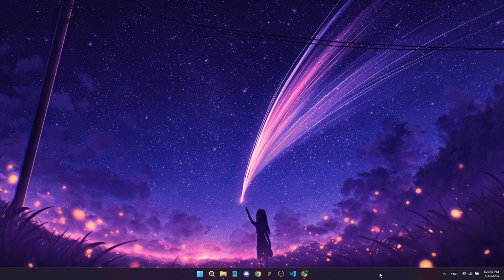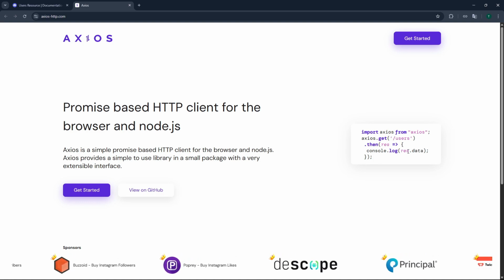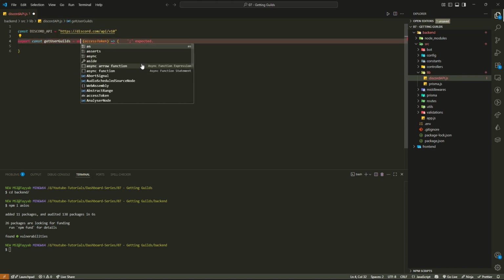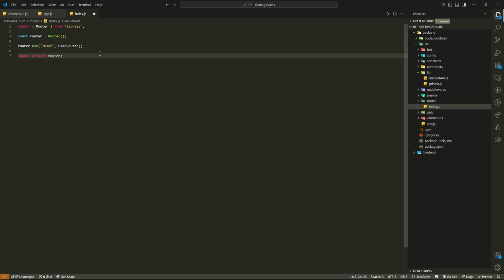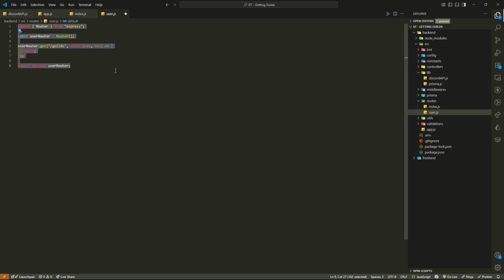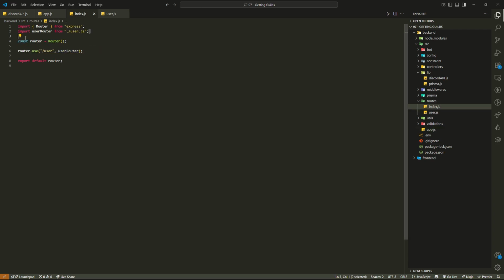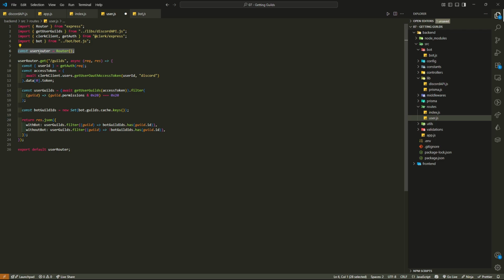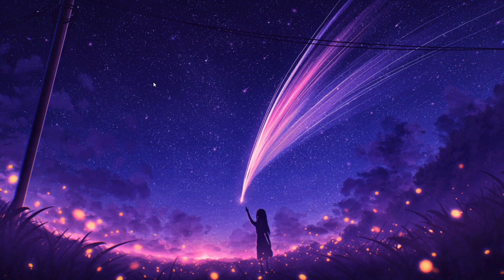Fetch Guilds Using Your Discord Bot & API | Backend Setup (Part 1) | Discord Bot Dashboard #8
⚙️ Fetching Guilds from Discord API – Backend Setup (Part 1)
In this video, we’ll set up the backend logic to fetch all the servers (guilds) your Discord bot is in, using the Discord API and Discord.js.

This is Part 1 of the full guild fetching flow, where we focus on the Express.js backend and securely retrieving guild data that we'll later display in the frontend.